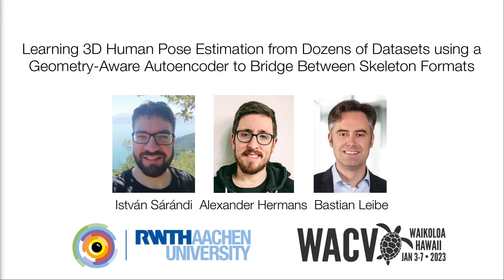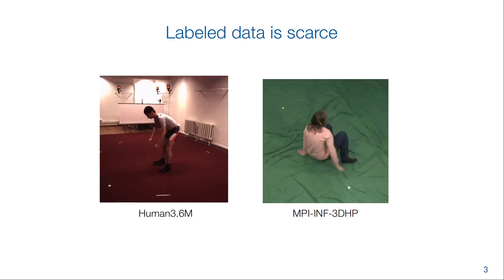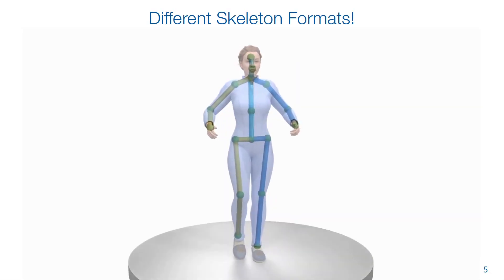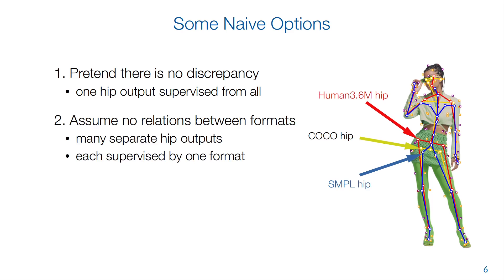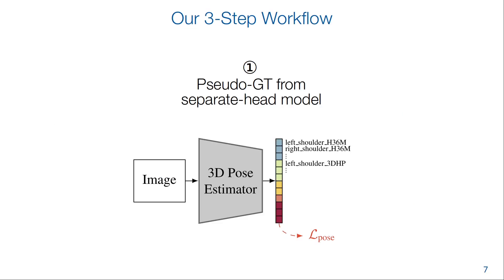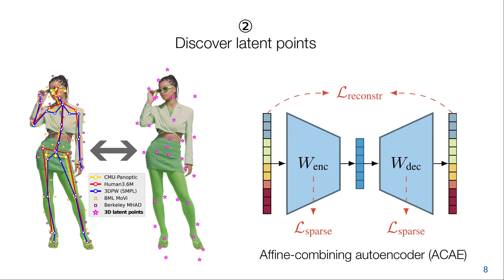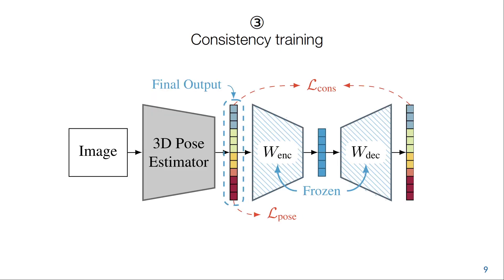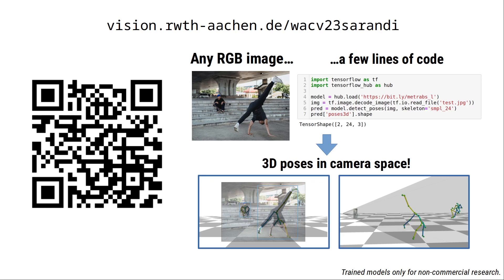Learning 3D Human Pose Estimation from Dozens of Datasets by Bridging Skeleton Formats (WACV'23)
István Sárándi, Alexander Hermans, Bastian Leibe (2023). Learning 3D Human Pose Estimation from Dozens of Datasets using a Geometry-Aware Autoencoder to Bridge Between Skeleton Formats. In IEEE/CVF Winter Conference on Applications of Computer Vision (WACV).

Abstract—Deep learning-based 3D human pose estimation performs best when trained on large amounts of labeled data, making combined learning from many datasets an important research direction. One obstacle to this endeavor are the different skeleton formats provided by different datasets, i.e., they do not label the same set of anatomical landmarks. There is little prior research on how to best supervise one model with such discrepant labels. We show that simply using separate output heads for different skeletons results in inconsistent depth estimates and insufficient information sharing across skeletons. As a remedy, we propose a novel affine-combining autoencoder (ACAE) method to perform dimensionality reduction on the number of landmarks. The discovered latent 3D points capture the redundancy among skeletons, enabling enhanced information sharing when used for consistency regularization. Our approach scales to an extreme multi-dataset regime, where we use 28 3D human pose datasets to supervise one model, which outperforms prior work on a range of benchmarks, including the challenging 3D Poses in the Wild (3DPW) dataset. Our code and models are available for research purposes.